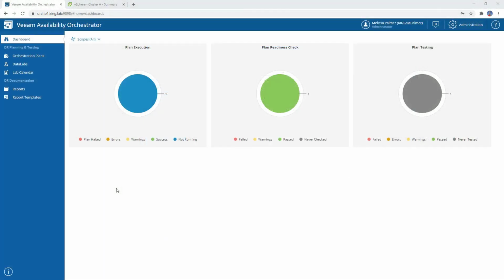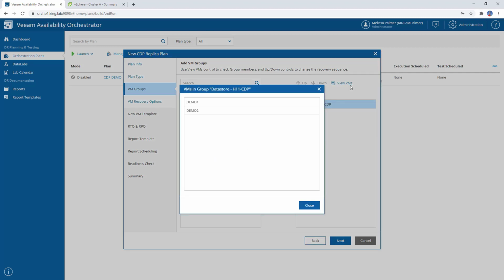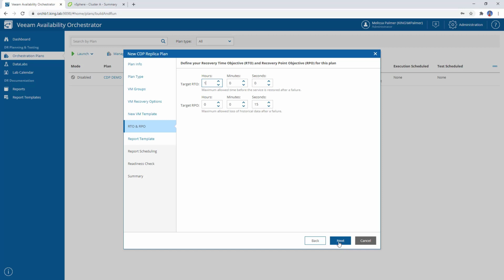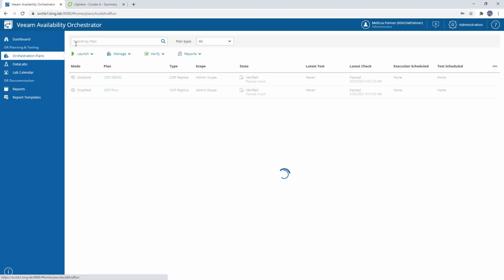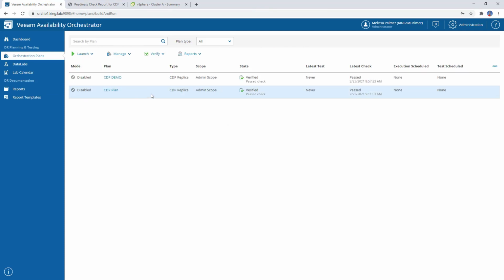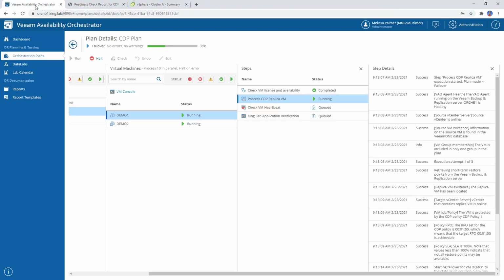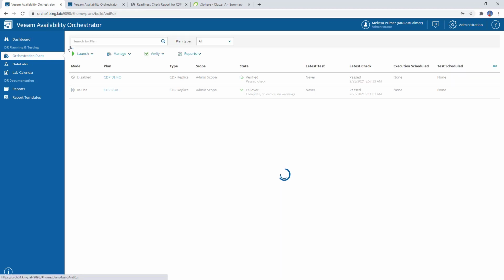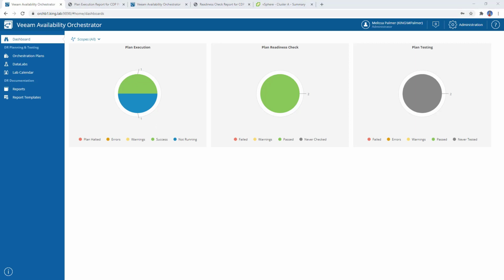Veeam Disaster Recovery Orchestrator 4 - Veeam Continuous Data Protection (CDP) DR Plan Creation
In less than 10 minutes, learn how to create a DR plan for Veeam  CDP Replicas with Veeam Disaster Recovery Orchestrator!

In this video, we will create a Veeam CDP Replica DR plan, run a Readiness Check to make sure we are meeting our SLA and RPO, then launch our plan.  This will fail over to our CDP replica, and we Orchestrator will keep us up to date on everything going on in our environment.

Then we will take a look at our Plan Execution Report in the Orchestrator HTML5 based UI and in PDF form.  All of Orchestrator's dynamic documentation can be automatically sent to key stakeholders.

Using Veeam CDP?  Don't miss the power of Veeam Disaster Recovery Orchestrator!